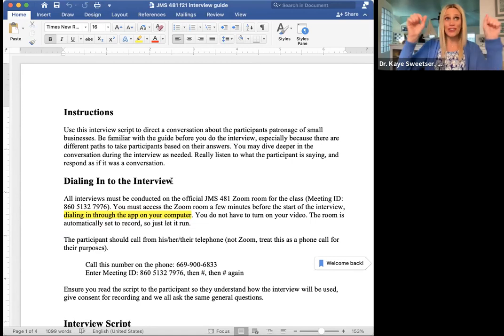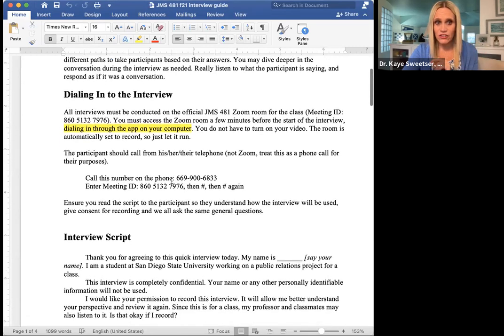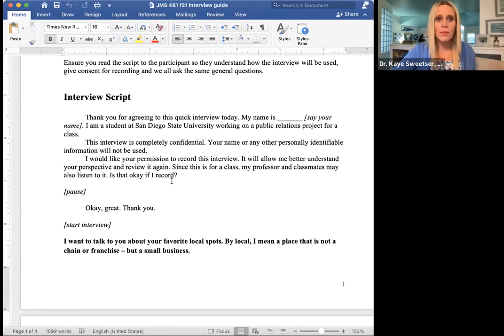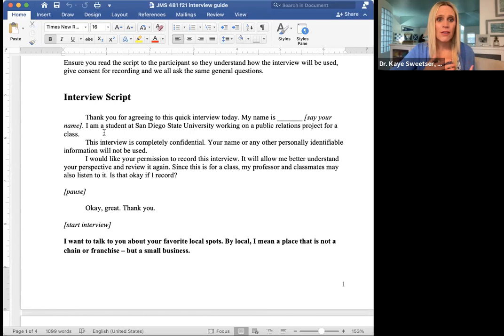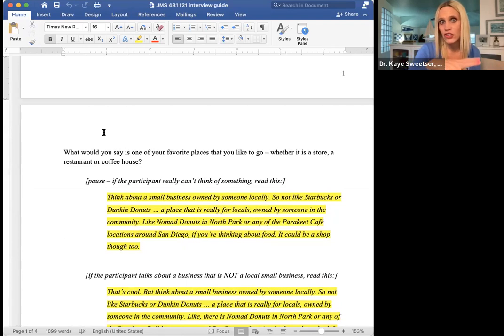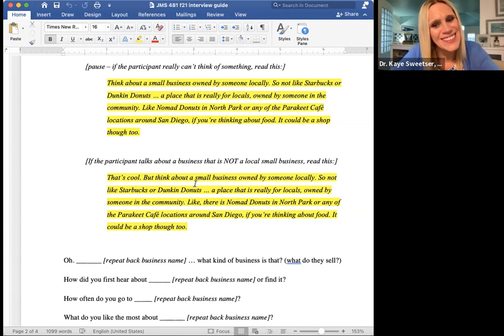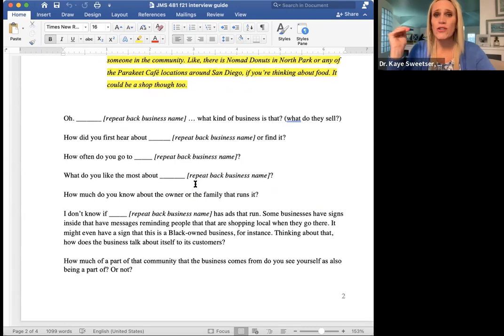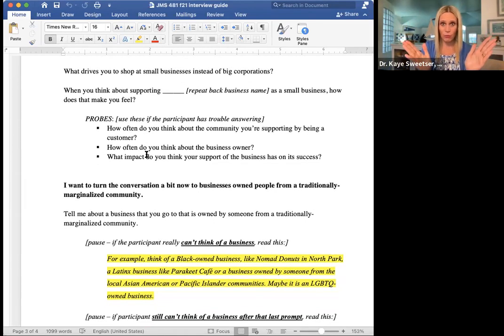Tips on Using Qualitative Interviews in Campaigns